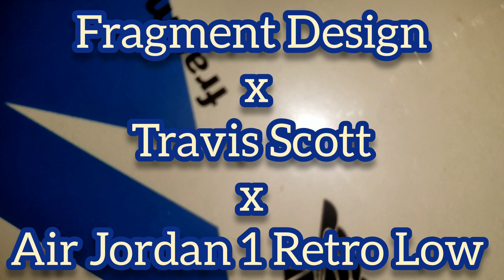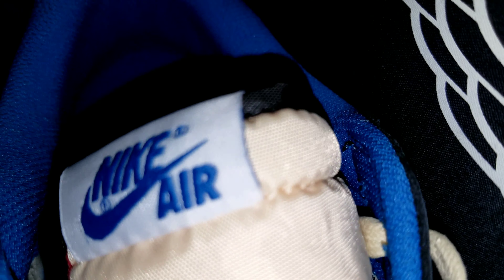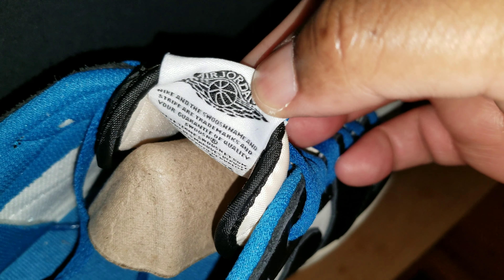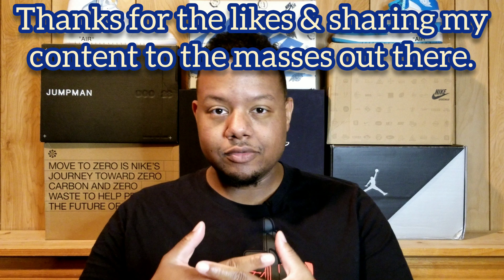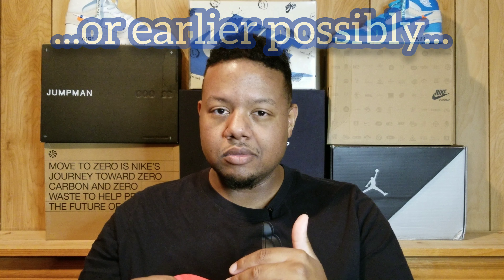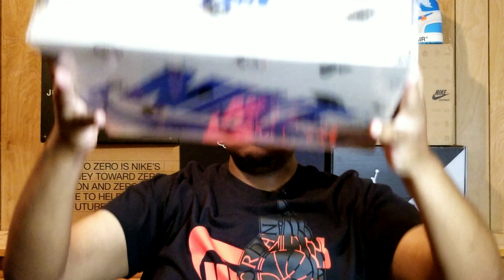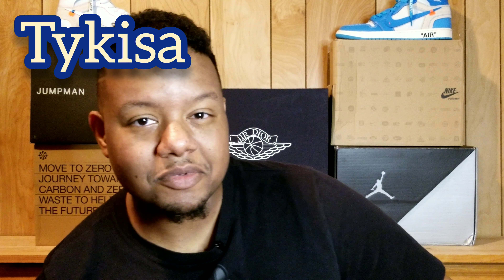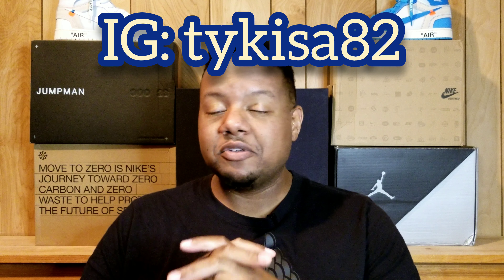Fragment Design x Travis Scott x Air Jordan 1 Retro Low Review & On Feet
- While it is my intention as a YouTube Content Creator to show and educate you (the viewer) on the differences and/or close similarities of the materials on my international sneakers compared to my domestic sneakers, I DO NOT CONDONE the reselling of international or "across the water" sneakers; YOU (the viewer) must make your own choices and do what you feel is best for you and your current situation.